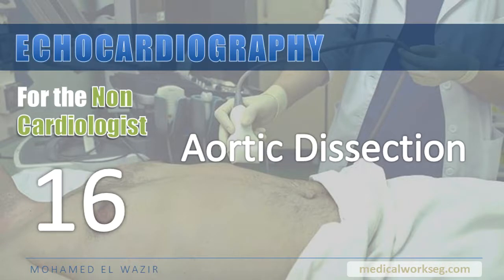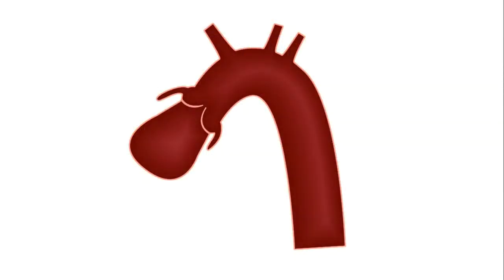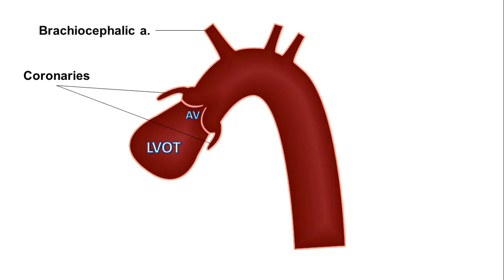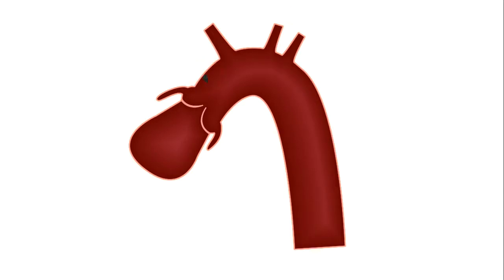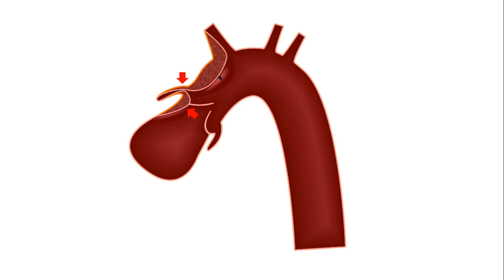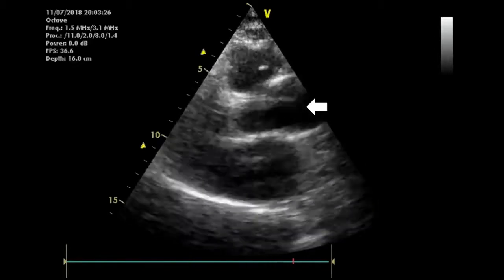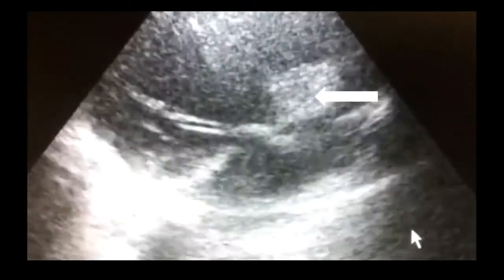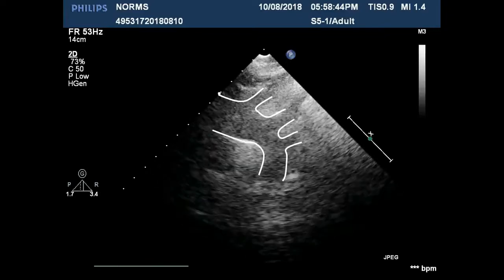Aortic dissection echocardiography assessment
This is a sample video from our Udemy course: Echocardiography for the non cardiologist. In this video you'll learn about aortic dissection, how it happens and what it looks like on echo. You'll also learn about an additional special view to visualize the whole thoracic aorta: the suprasternal view.